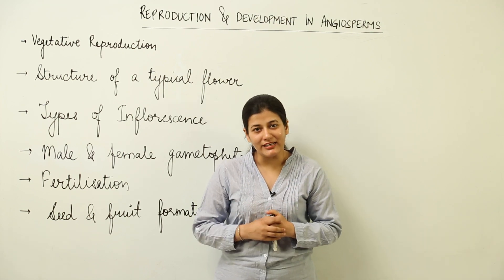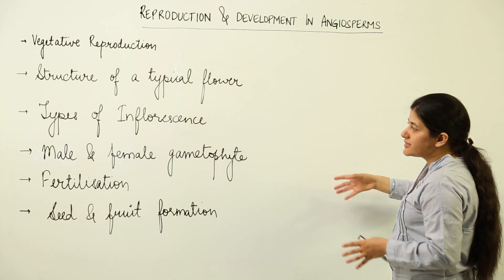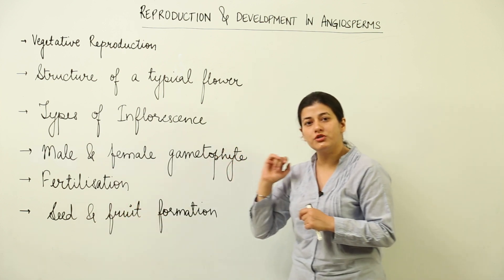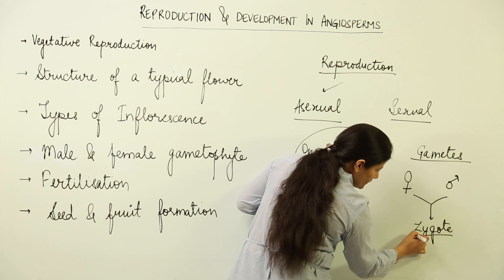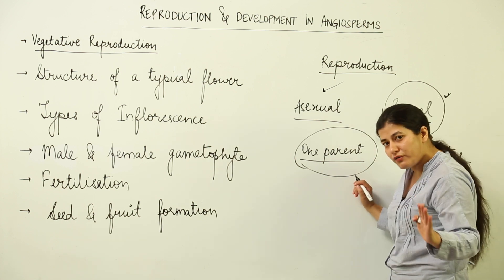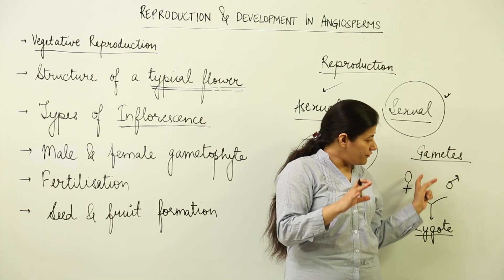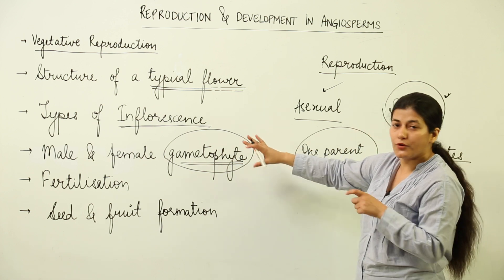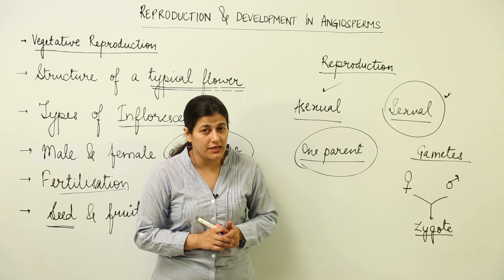Best Free Topic l ICSE l CLASS 12 l BIO l Reproduction and development in angiosperms l intro l L151